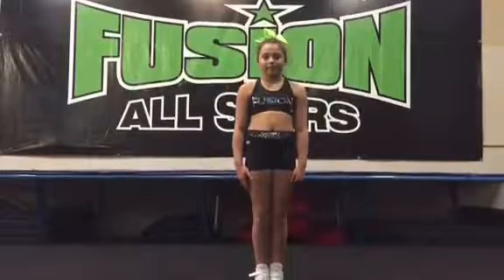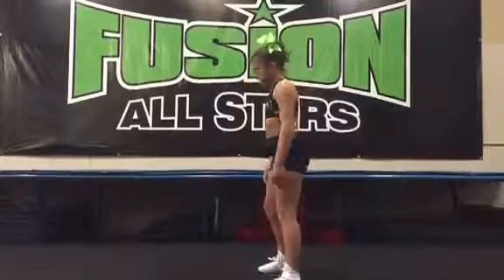Fusion Athletics- Friday Fit Tip/ Squat w Lift - Green Bay, WI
Experience professional, fun and exciting training in the sport of all-star cheer, tumble, and ninja classes with an emphasis on perfection before progression. Fusion helps instill confidence and self-confidence, while promoting healthy body's , mind, and spirit. We offer a rigorous but fun training program which will produce some of the most talented athletes in the state. Our goal is to see each of our members develop lasting relationships, a strong sense of self-worth, and pride in being part of something bigger than themselves and life skills that will assist them in becoming positive and productive adults. Classes, Private Lessons, Birthday Parties, Choreography, Special Needs Team, Choreography Clean Up, Stunt Camps, Gym Rentals and more.